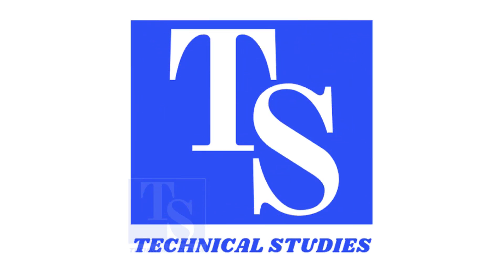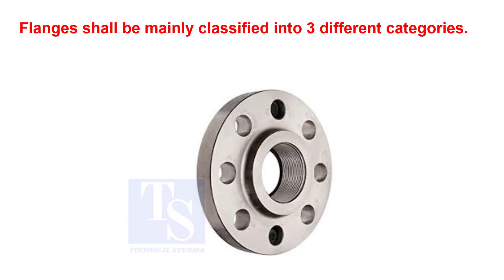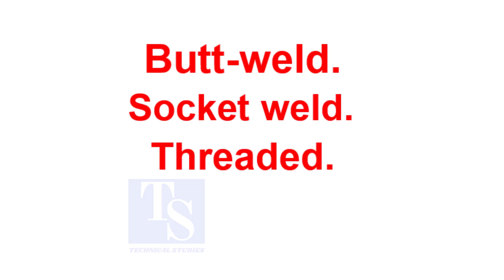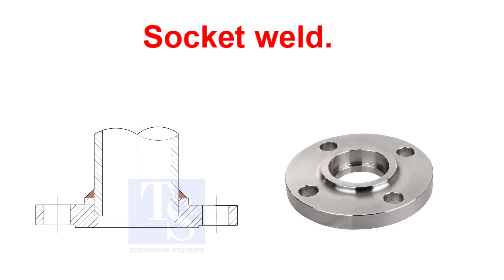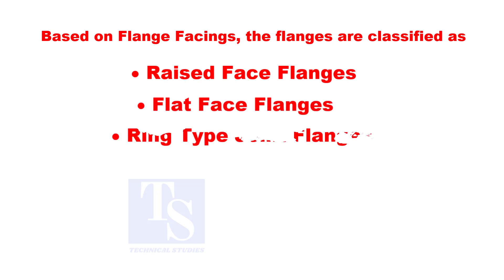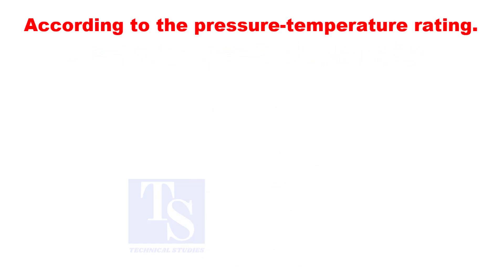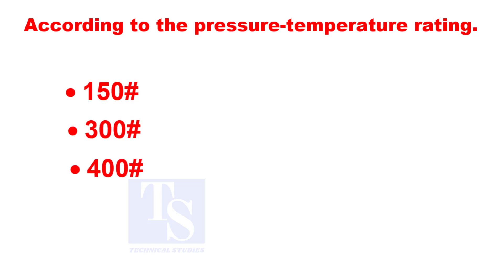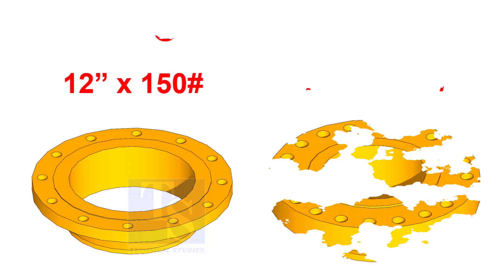Pipe Flange Classification, Rating, Pressure, Temperature tutorial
Pipe Flange Classification, Rating, Pressure, Temperature tutorial @technicalstudies.

FOR PDF
Elbow Radius Chart